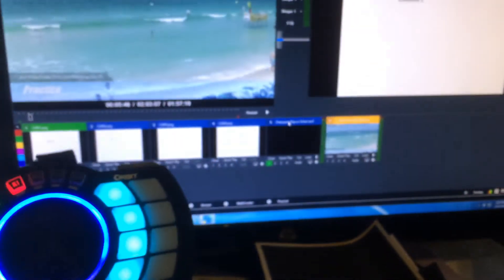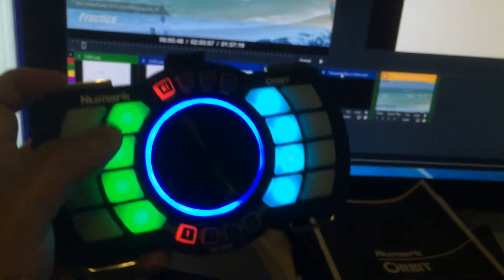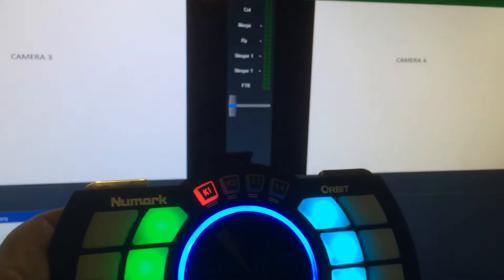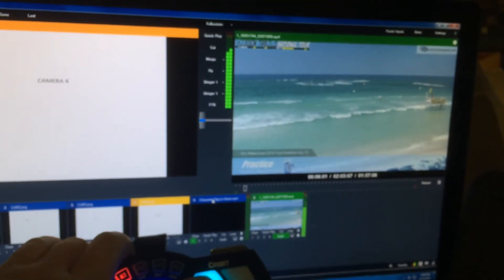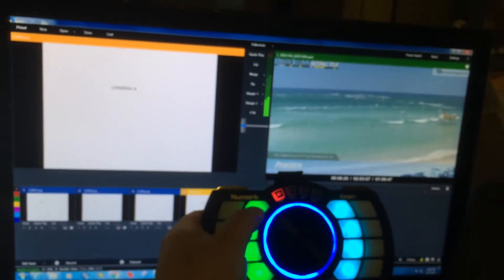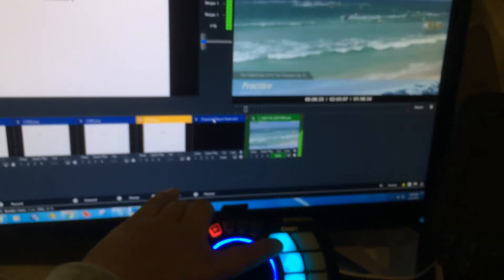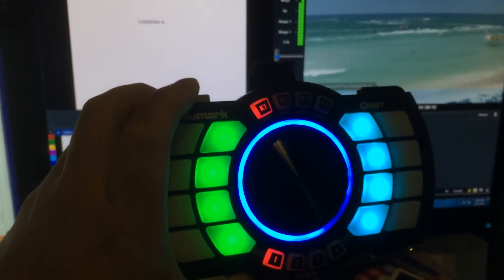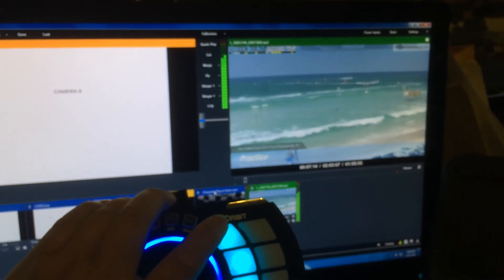Numark Orbit Wireless Midi and vMix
Controlling vMix with the wireless Numark Orbit Midi
vMix Video Mixer and Orbit

$36.00  at the time of this video